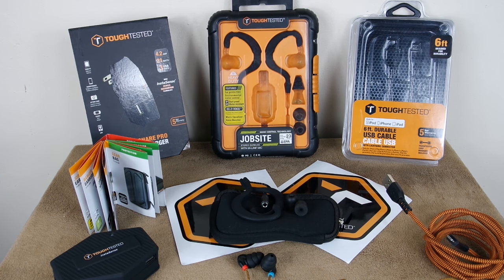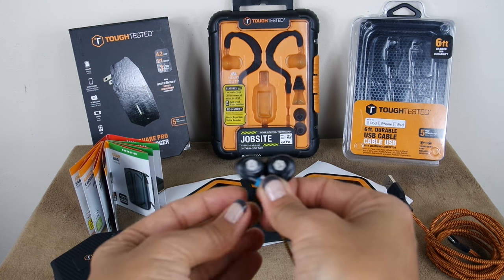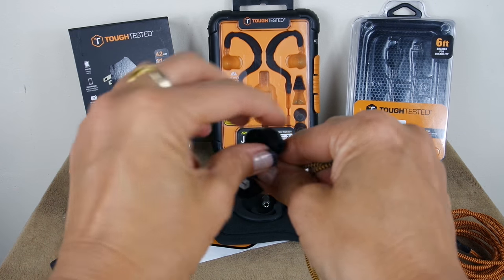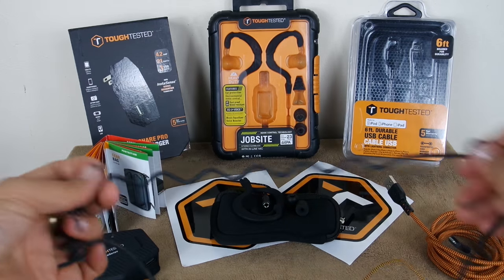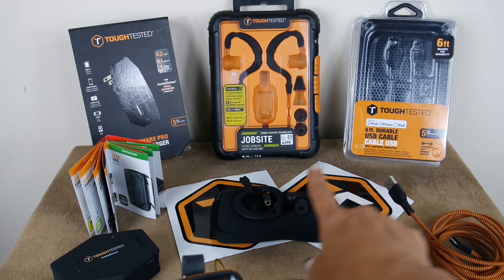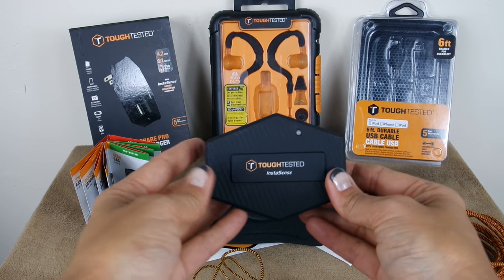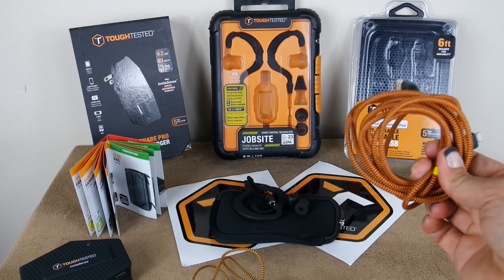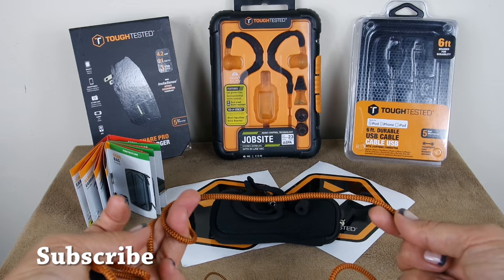Tough Tested Jobsite Headphones & Workmans Tech Gear